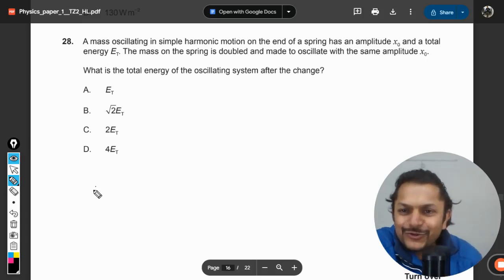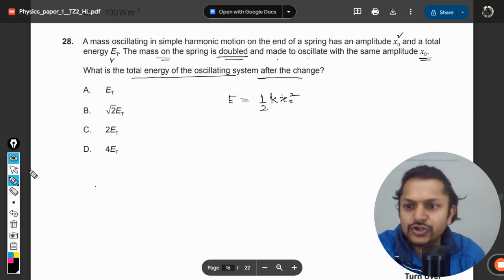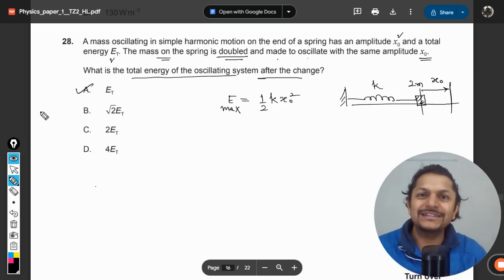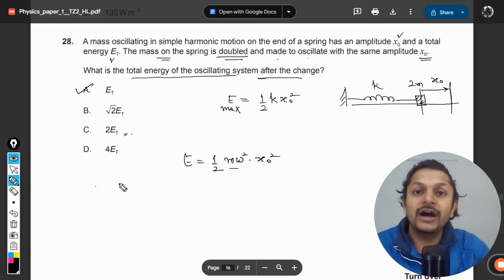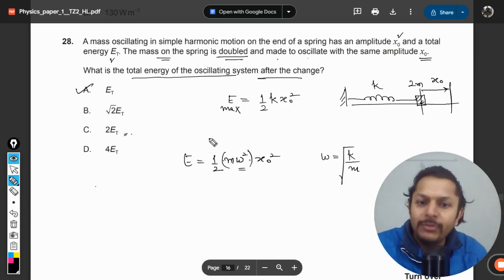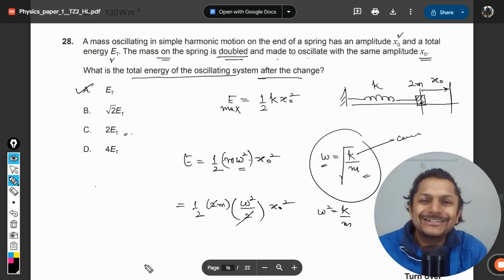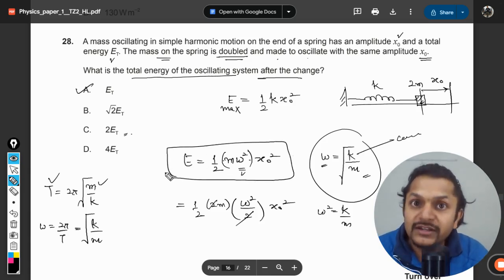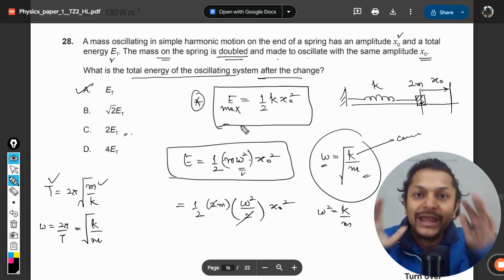A mass oscillating in simple harmonic motion on the end of a spring has an amplitude x0 and a total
A mass oscillating in simple harmonic motion on the end of a spring has an amplitude x0 and a totalenergy ET. The mass on the spring is doubled and made to oscillate with the same amplitude x0. What is the total energy of the oscillating system after the change?